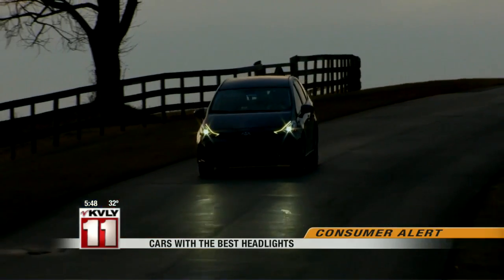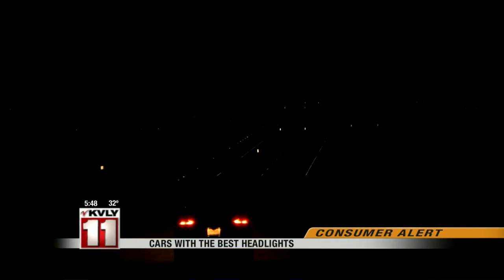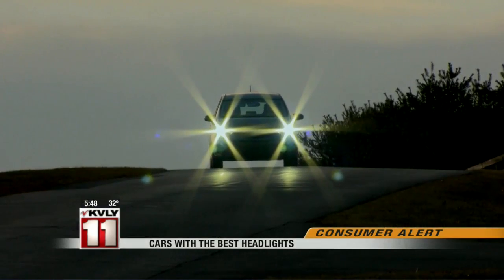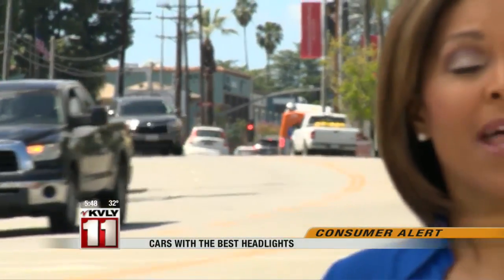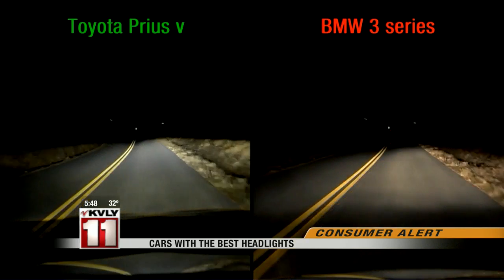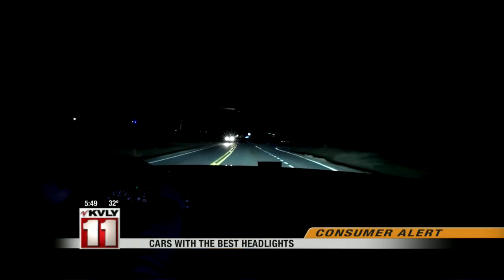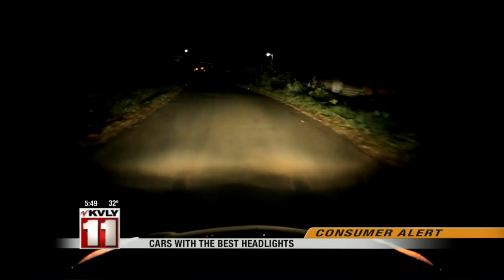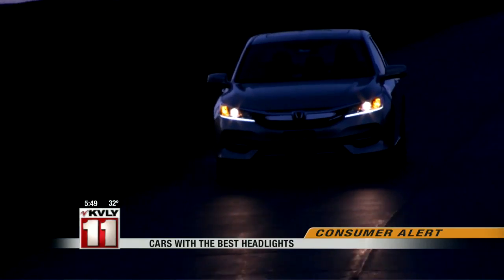Cars With The Best Headlights